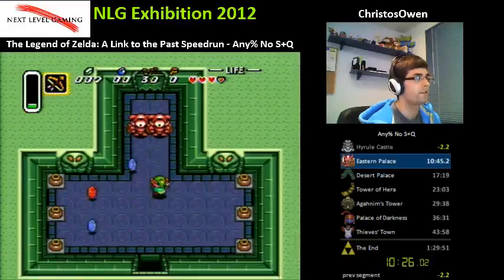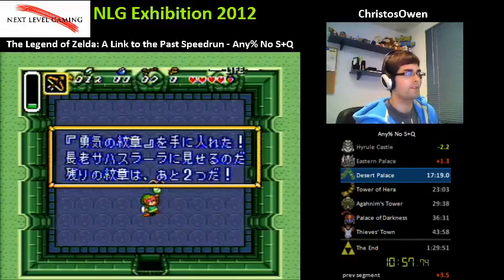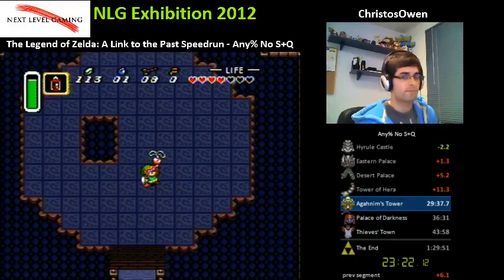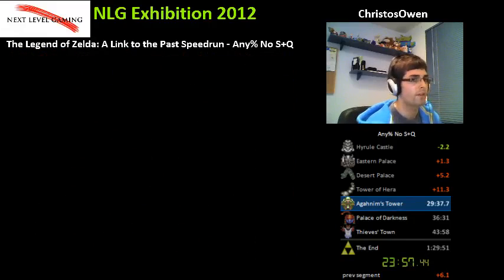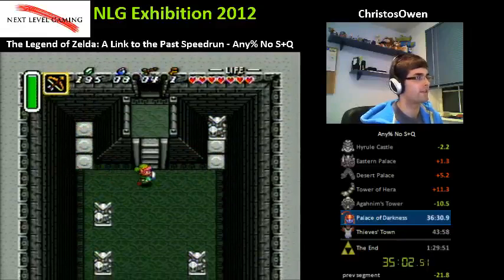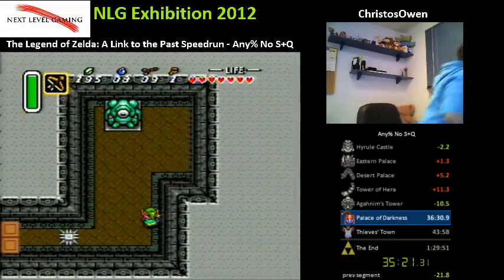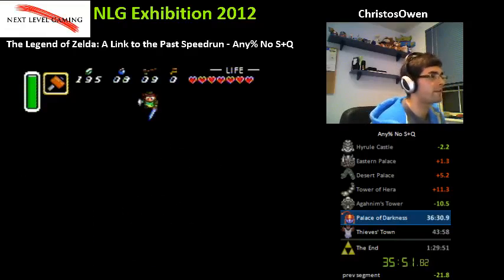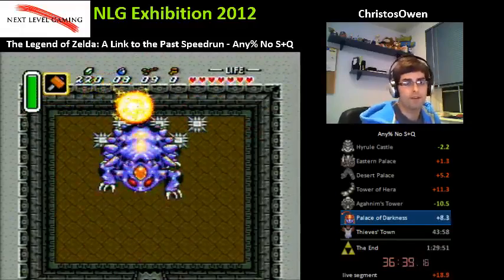Day 2 - July 12th - 00:30 - Zelda : ALTTP Christos Owen (Part 1)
We are joined by Christos Owen, a rising star in the speedrunning scene. Here he takes on Zelda 3: A link to the past any% in spectacular fashion. Target time was set to 1:35:00.